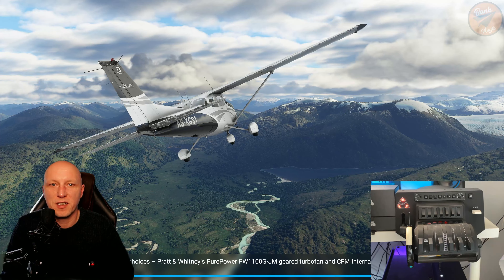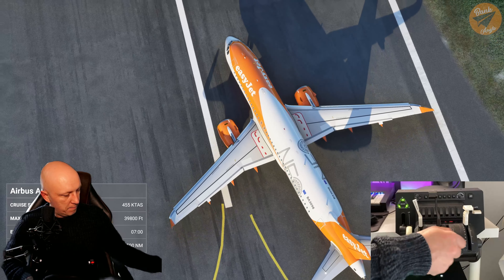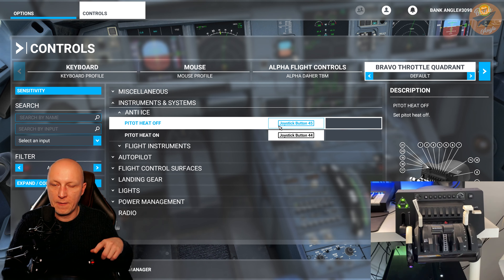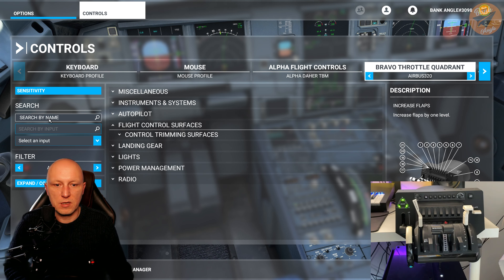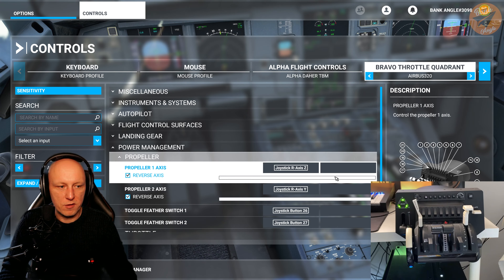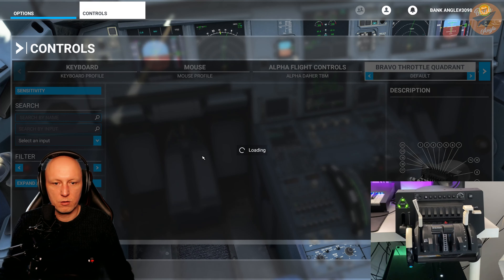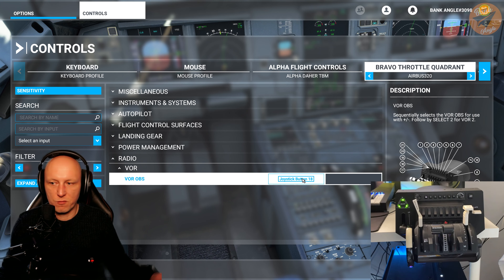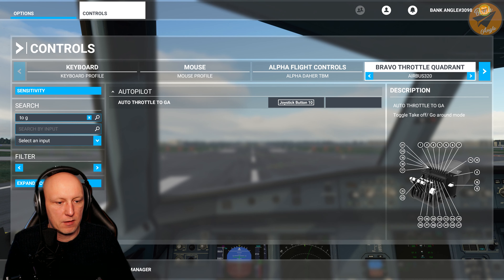Microsoft Flight Simulator 2020 | Honeycomb Bravo Airbus A320 Setup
In this video, I will show you how to set up the Honeycomb Bravo for the Airbus A320 in Microsofts Flight Simulator 2020.
Maybe you want to check out some great Deep House tunes until my next video drops?